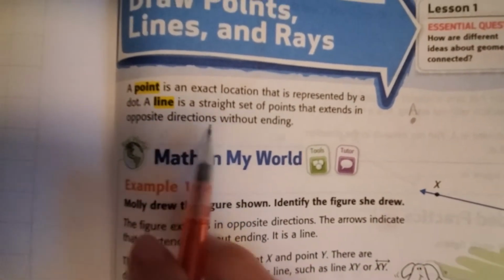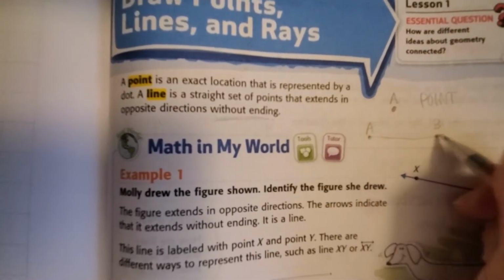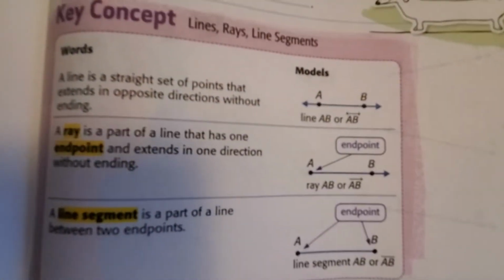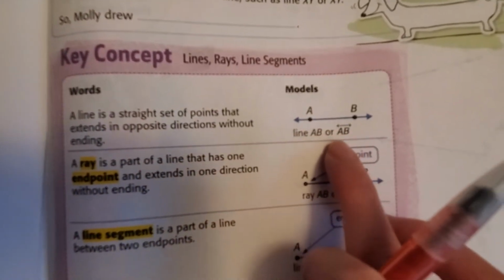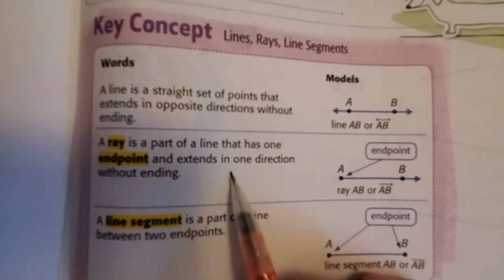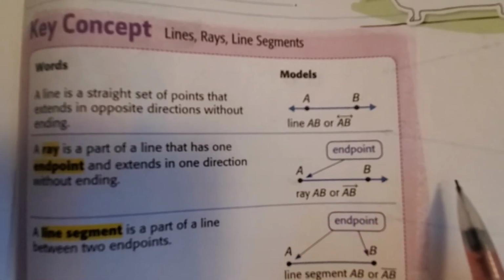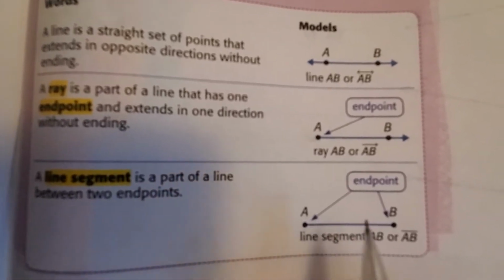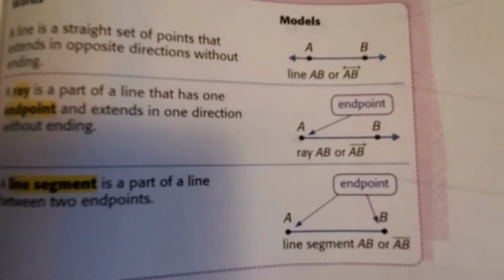Ch 14 Lesson 1